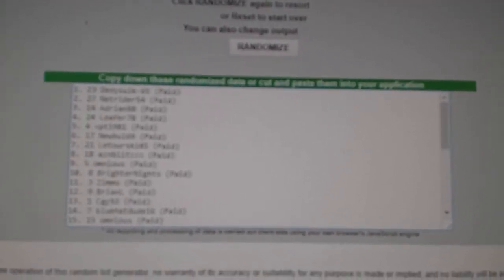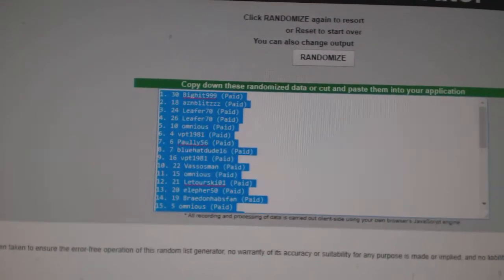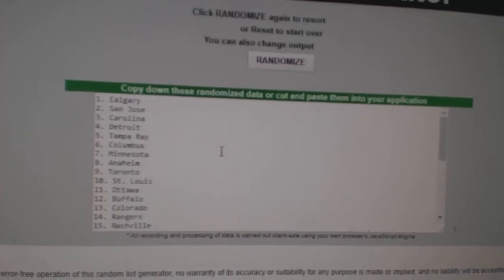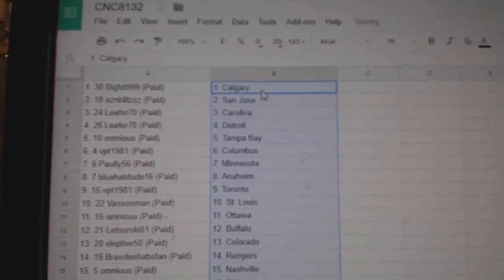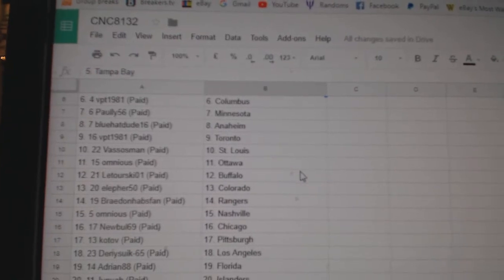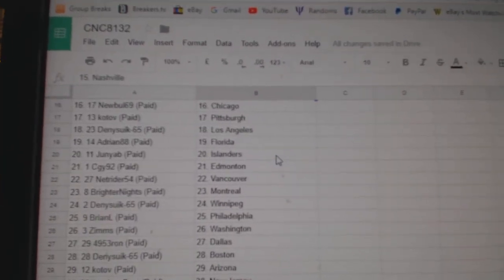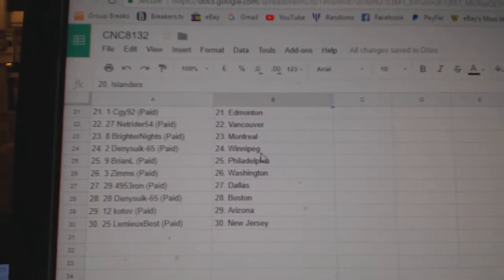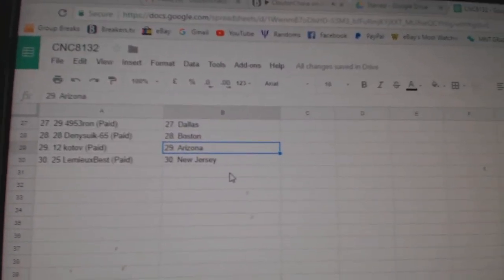Team Randoms - C&C GB #8132